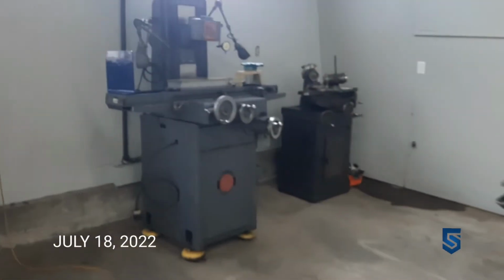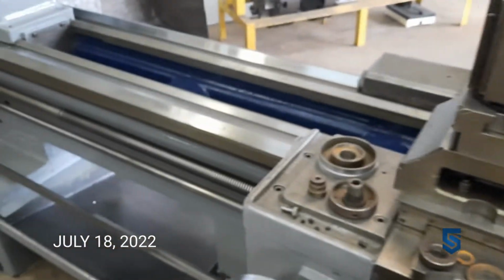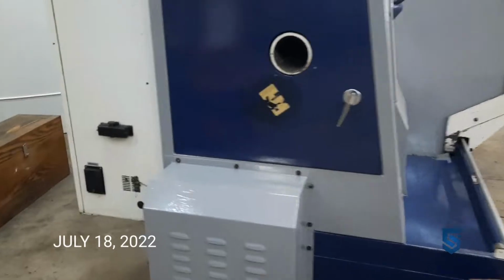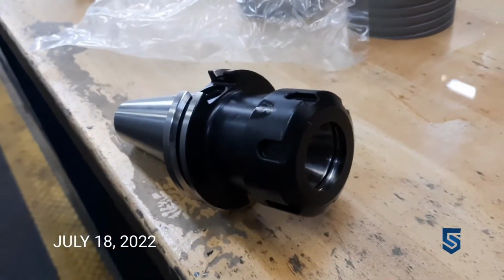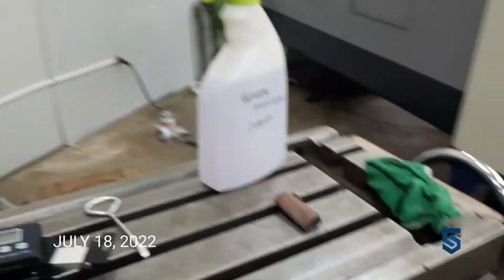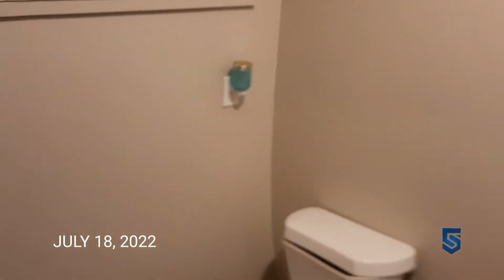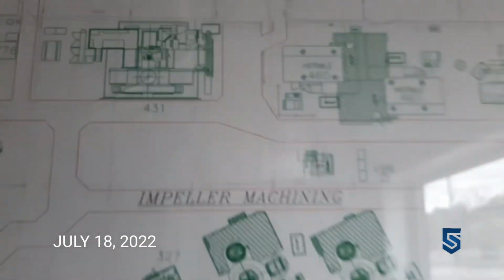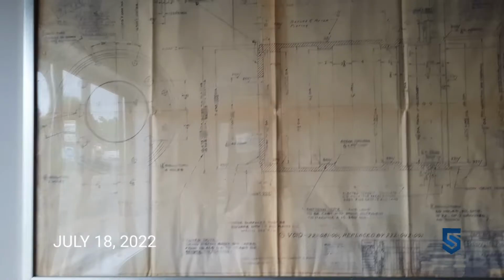V012 - Grants, Hurdles, and Progress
Discussing our progress,  awarded grants,  grant applications, and a look at these beautiful machines, business cards and uniforms!!